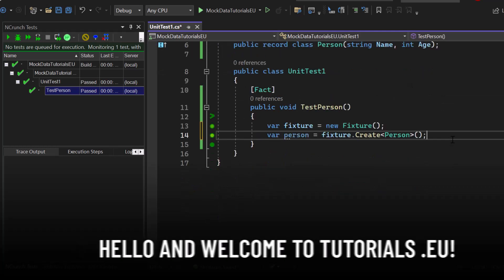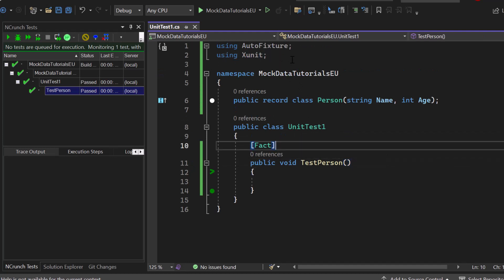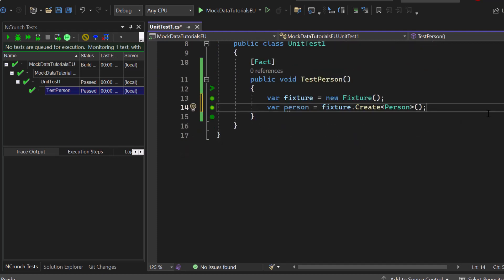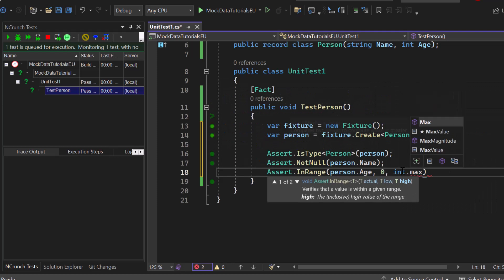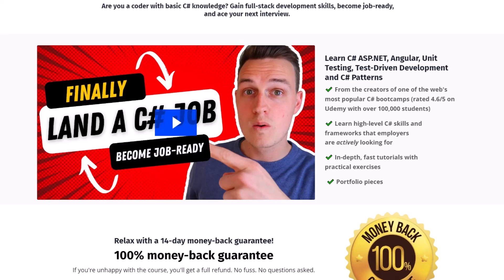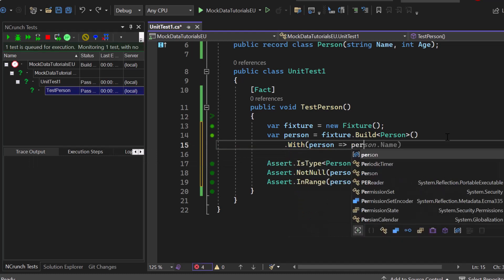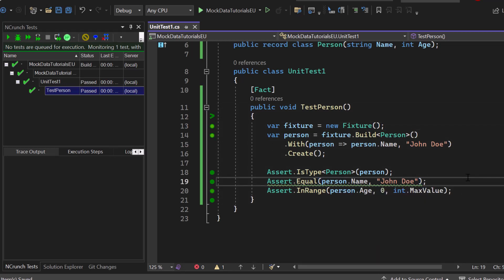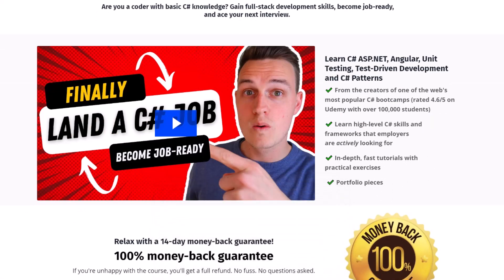C# Mock Data - Mocking data is SIMPLE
🔥 Create MOCK DATA for TEST DRIVEN DEVELOPMENT this easily!

Timestamps:
00:00 Introduction
00:23 Install Autofixture?
00:32 Let´s see what we are working with, using Autofixture, XUnity, and NCrunch
01:16 Start setting up our tests
02:54 Using NCrunch to quickly test our TDD cases
03:26 Check out our course!
03:54 Lets see what else we can do with mocking
05:55 One more bonus tip!
06:42 Thanks for watching!

What is test driven development?
Test-driven development (TDD) is a software development process relying on software requirements being converted to test cases before software is fully developed, and tracking all software development by repeatedly testing the software against all test cases. This is as opposed to software being developed first and test cases created later.